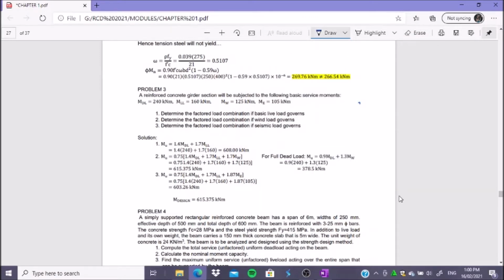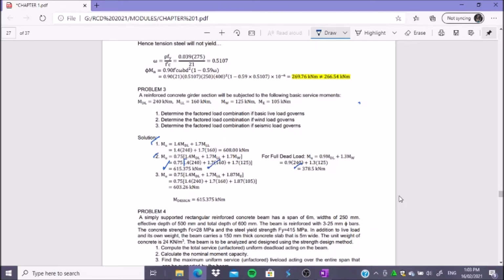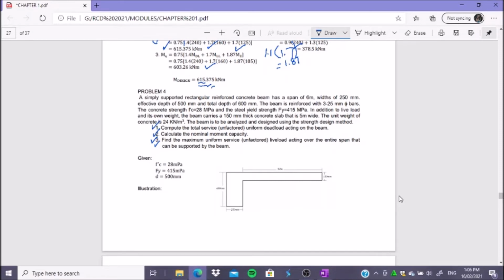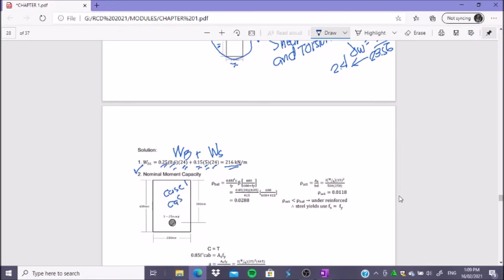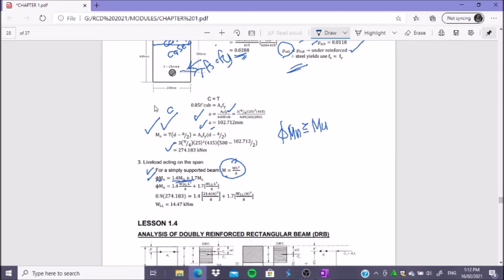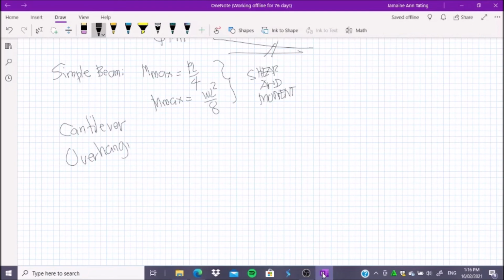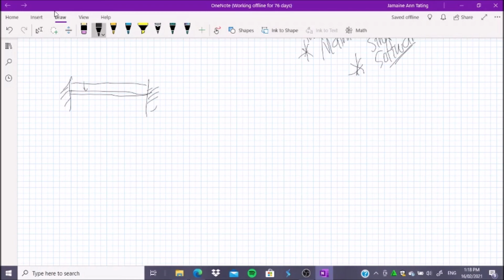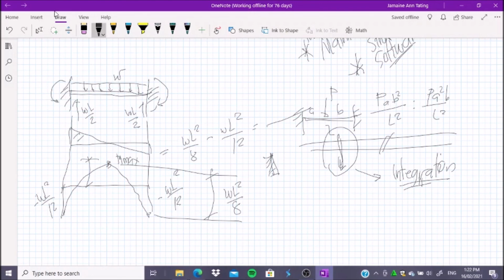ANALYSIS OF SINGLE REINFORCED RECTANGULAR BEAMS PART 2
This video tutorial discuss some examples of the analysis of single reinforced rectangular concrete beams, including the proper way of checking if the steel reinforcement yields or not.